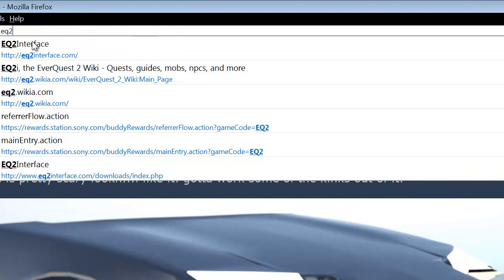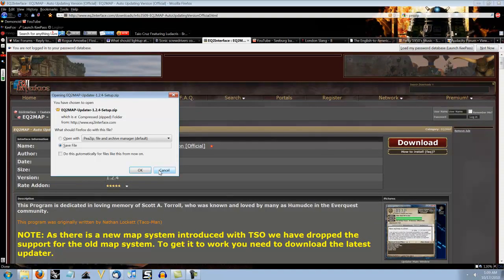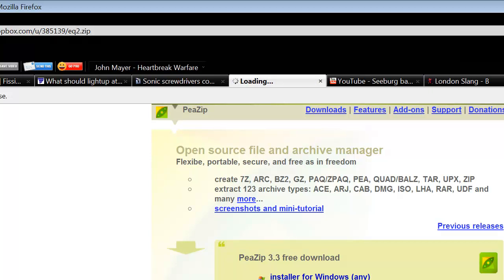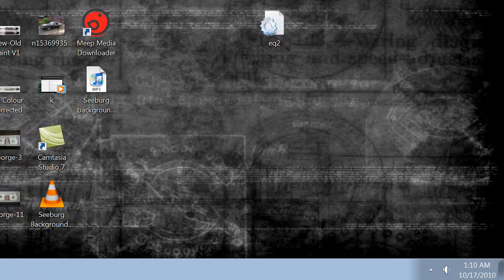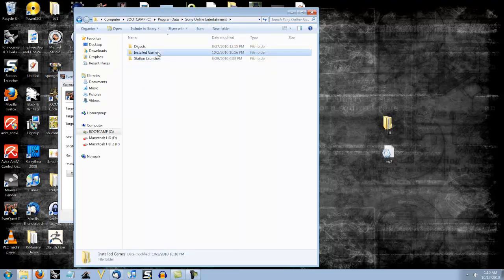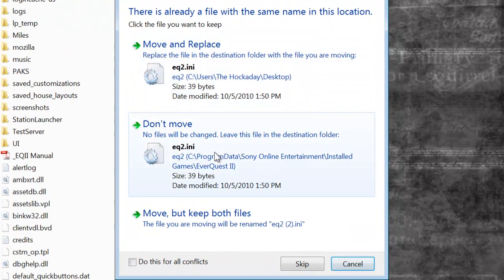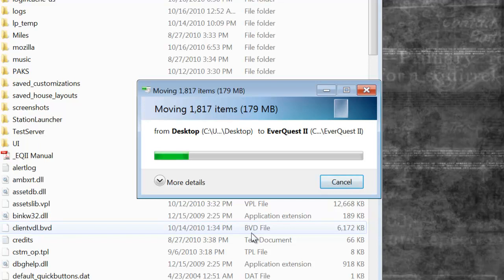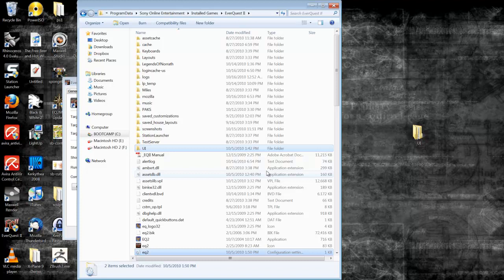Easy install of EQ2 Add ons.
I show you how to install eq2 add ons easily. I include eq2maps, info centre, and quest helper.

You MUST download and install eq2maps first for this to work.

.Exe to do this for you!